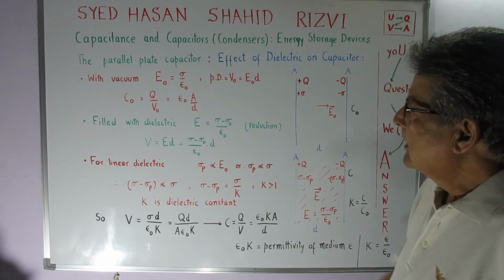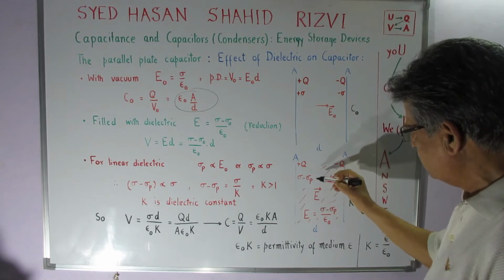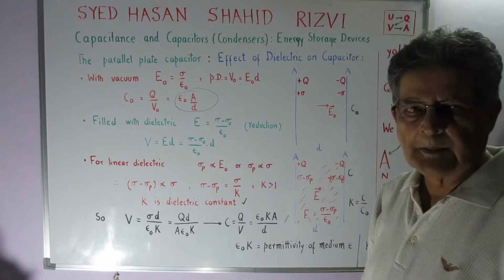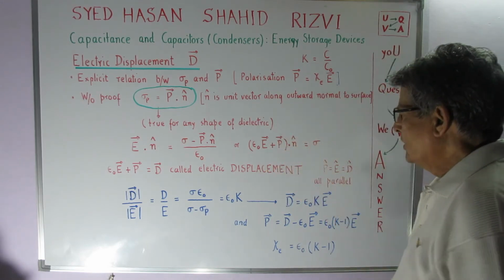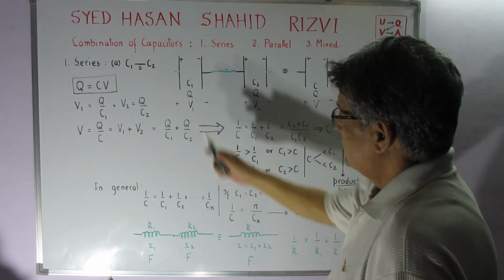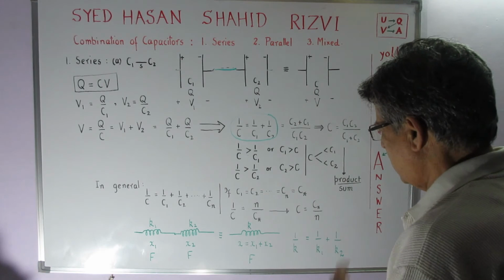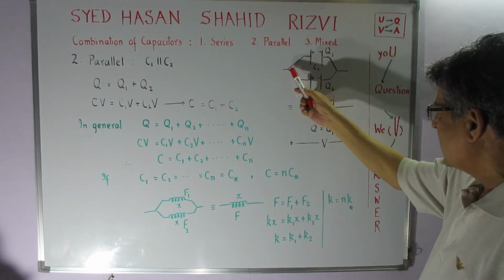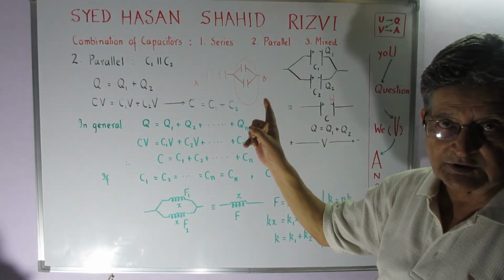Class 125 - Capacitors and Capacitance (Part 2)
Capacitance is the electrical property of a capacitor and is the measure of a capacitors ability to store an electrical charge onto its two plates with the unit of capacitance being the Farad (abbreviated to F) named after the British physicist Michael Faraday.